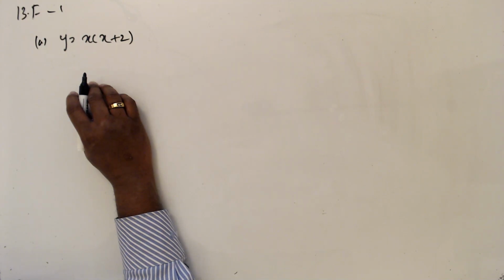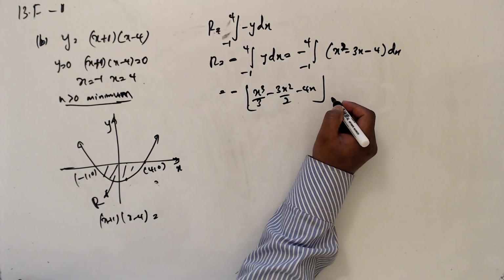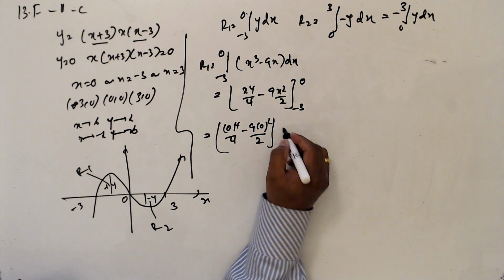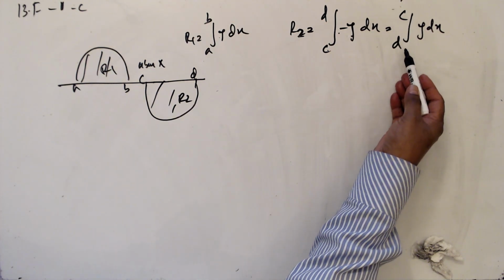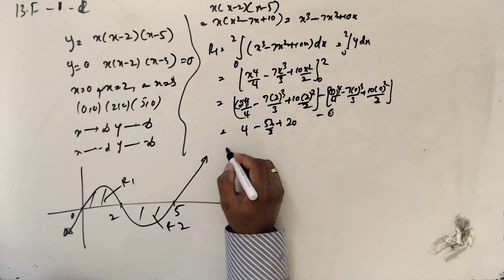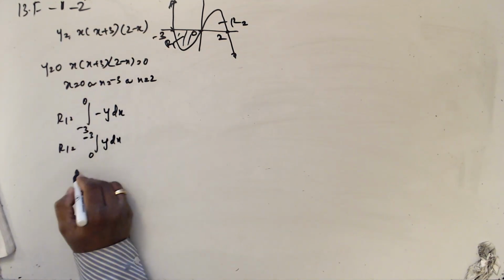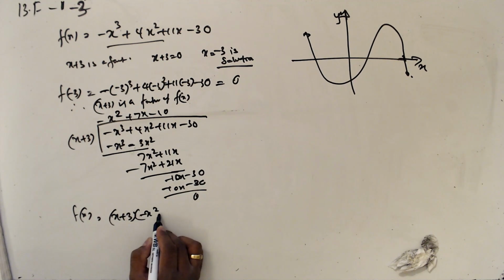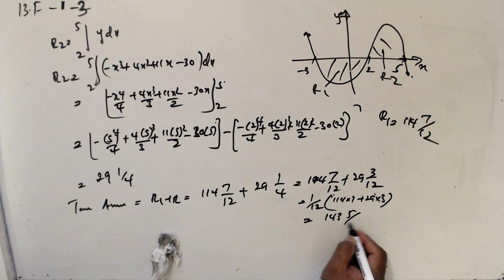Maths AS Level-Edexcel Pure Maths Chapter 13 – Integration -11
Chapter13  - Ex 13F  - Qustion 1 to 3